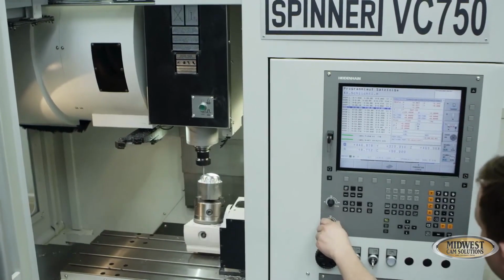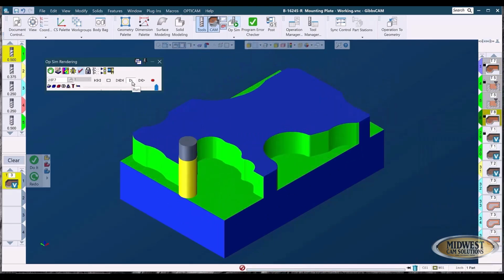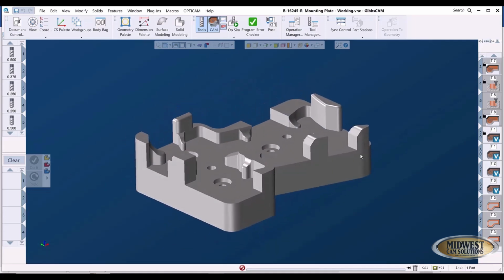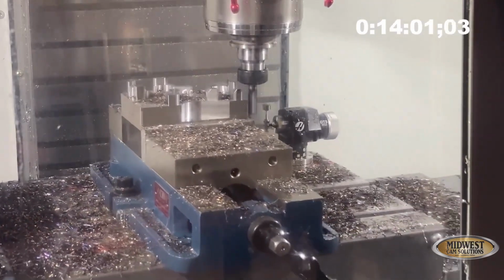GibbsCAM & Spinner: Safer, Smarter and More Reliable Manufacturing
GibbsCAM has established itself as a leading CAD/CAM software in the manufacturing industry, particularly excelling in crash prevention and empowering machinists to fully utilize their machines’ capabilities. Its dominance is attributed to advanced simulation features, user-friendly interfaces, and robust support systems.

A critical feature of GibbsCAM is its comprehensive machine simulation, which allows users to visualize and verify machining processes before actual execution. This simulation encompasses the entire machining environment, including tools, fixtures, and machine components, enabling the detection of potential collisions and errors in the virtual setup. By identifying issues early, GibbsCAM prevents costly machine crashes and reduces downtime.

GibbsCAM’s intuitive interface simplifies the programming of complex machining operations. Features like Cut Part Rendering allow machinists to virtually observe the machining process, providing confidence in the tool paths and operations. This visual verification ensures that the machining routines will perform as intended on the actual machine, reducing the likelihood of errors.

The effectiveness of GibbsCAM is further enhanced by the support and training provided by authorized resellers like Midwest CAM Solutions, LLC. Established in 1992 and headquartered in New Hope, Minnesota, Midwest CAM Solutions specializes in GibbsCAM software, offering services such as software sales, technical support, and training programs focused on CNC programming and machine operations.

In 2021, Don Casanova, a former job shop owner with extensive manufacturing experience, acquired Midwest CAM Solutions. Under his leadership, the company has continued to support manufacturers in the Midwest, including Minnesota, Iowa, Kansas, Missouri, Nebraska, North Dakota, and South Dakota.

Midwest CAM Solutions offers a range of services to maximize clients’ investments in CNC machines. Their dedicated application technicians, with decades of experience in both manufacturing and GibbsCAM, provide support tailored to each user’s level, from beginners to advanced users. They also offer various training options, including on-site, classroom, and online sessions, ensuring that CNC programmers can effectively utilize GibbsCAM’s capabilities.